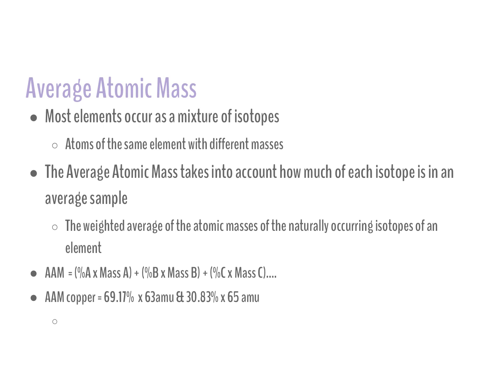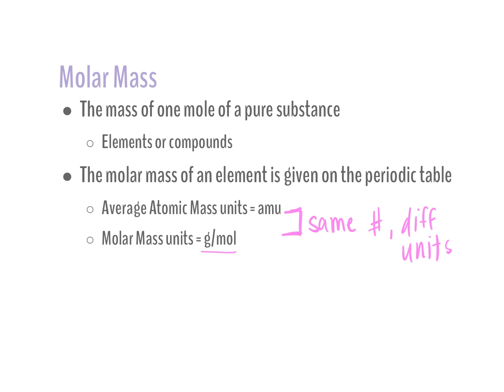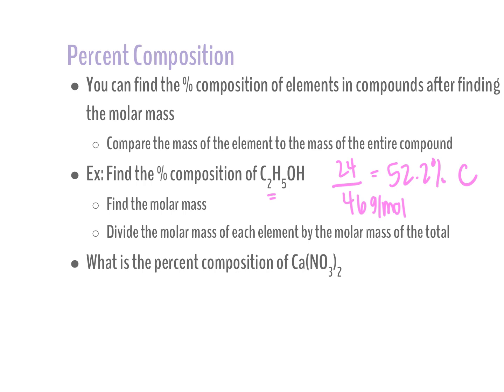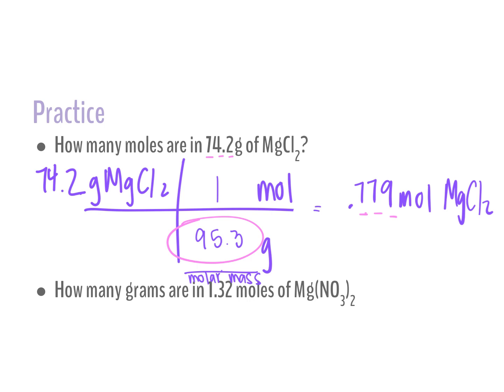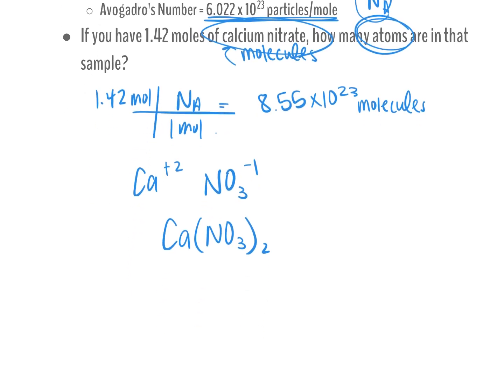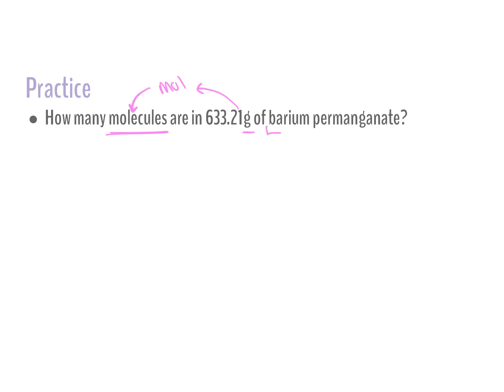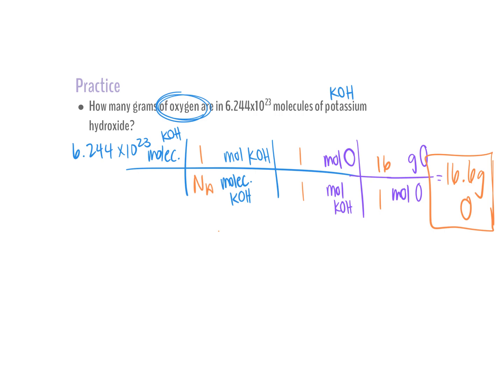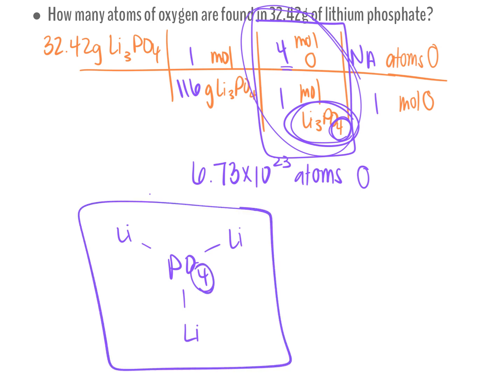Chem 2 Mole Conversions, Percent Comp 9.7.23